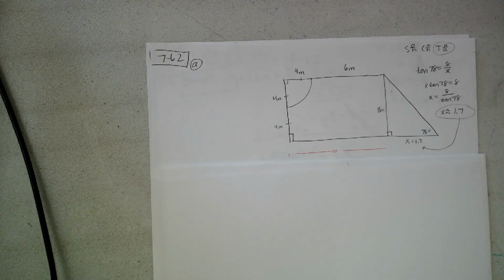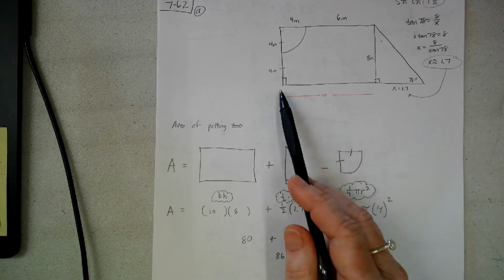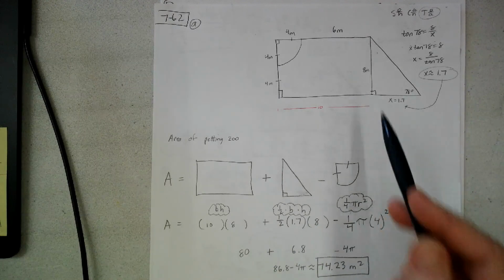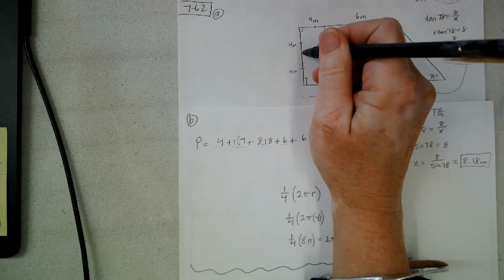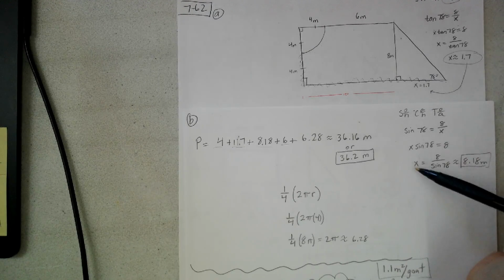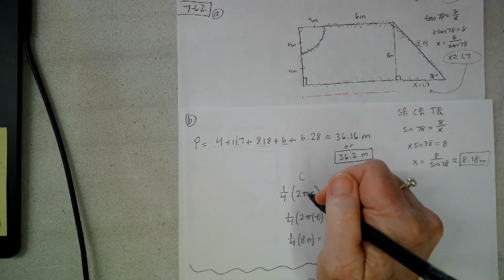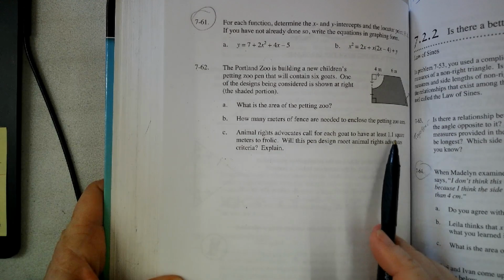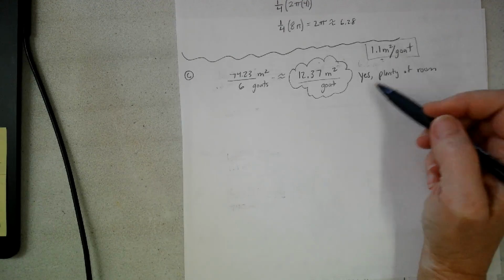Int 3 7-62